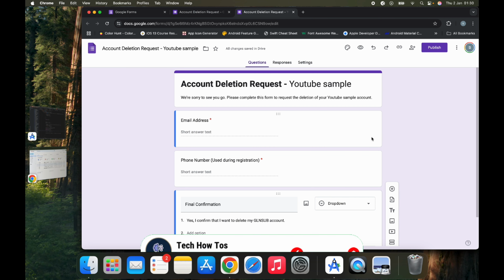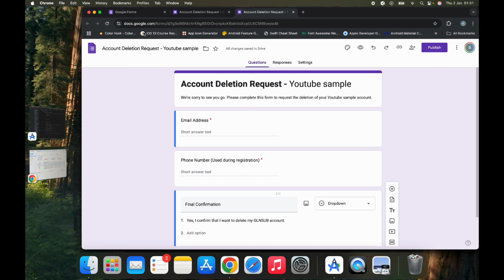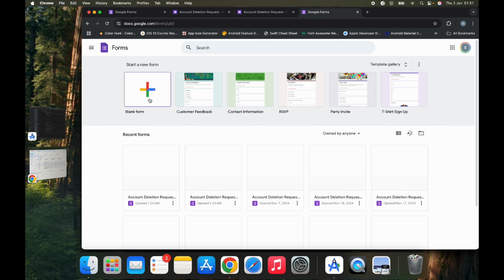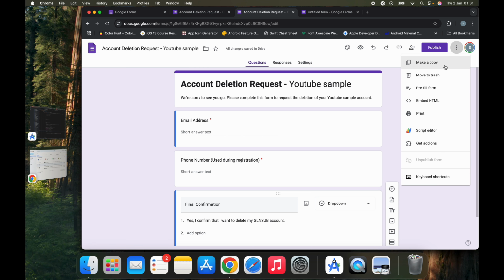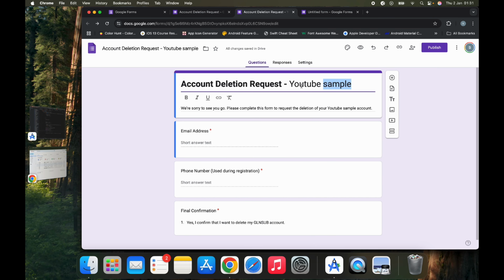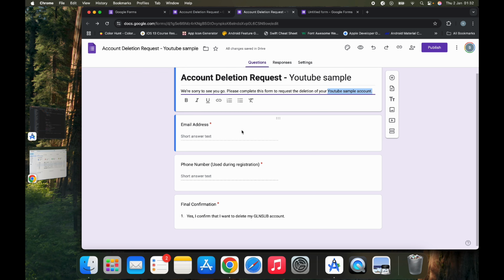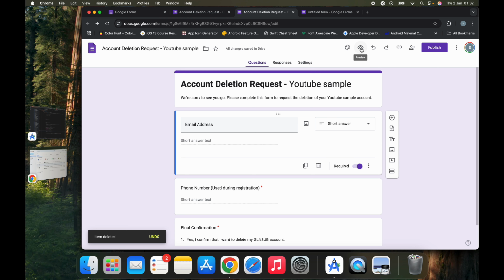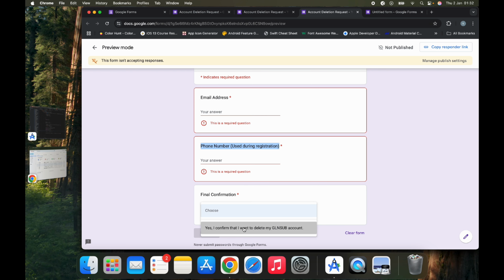Data Safety Policy Google Play Console Fix Tutorial 2025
Facing issues with the new Google Play Store requirement for an account/data deletion link during app submission?

Don't worry, this step-by-step tutorial will walk you through everything you need to know to meet Play Store compliance and ensure a smooth app upload.

🔍 What You’ll Learn in This Video:

- How to create a compliant deletion link

Whether you're an experienced developer or just starting out, this guide will save you time and frustration. Make sure your app is fully compliant with Google’s updated policies. 💡